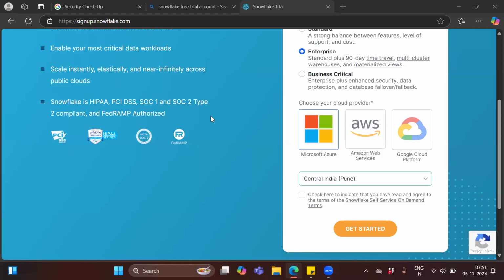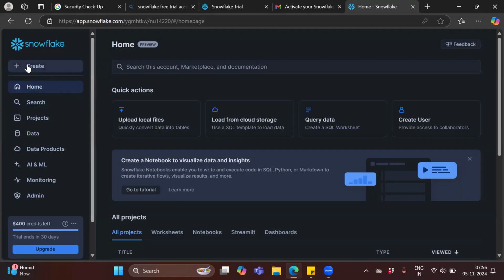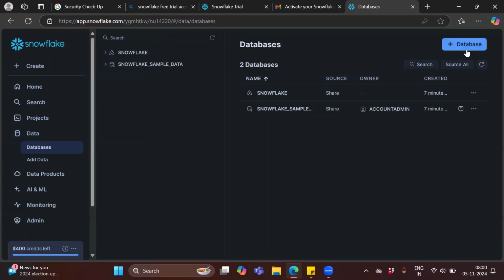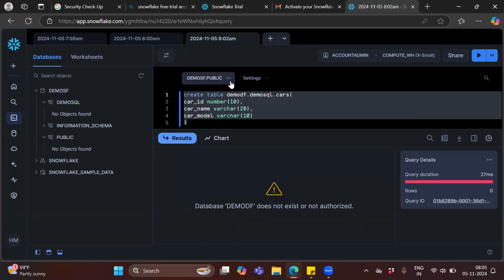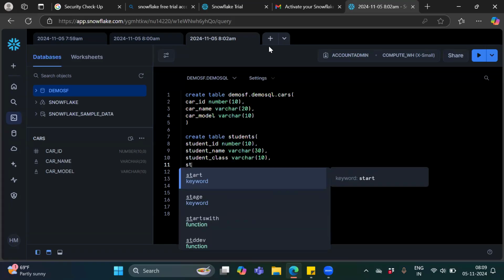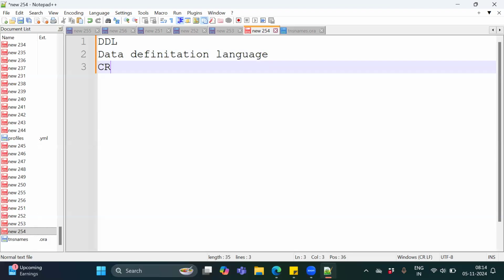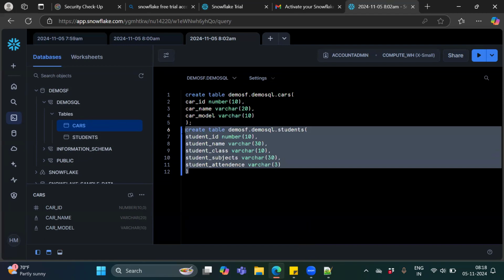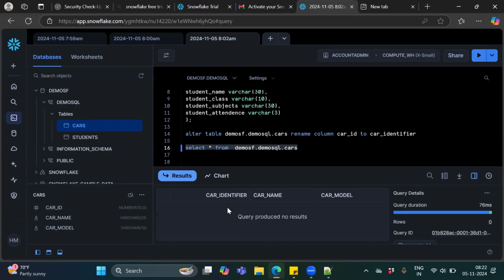SQL Database (Snowflake) - Class 3.0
1.How to configure the snowflake trial account.
2. How to create a table.
3. How to alter the column by using rename command.